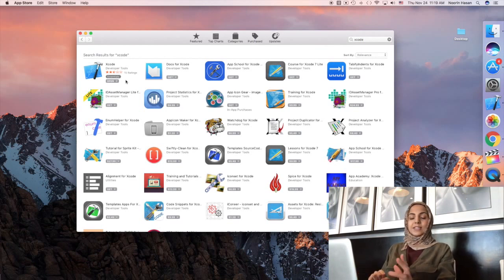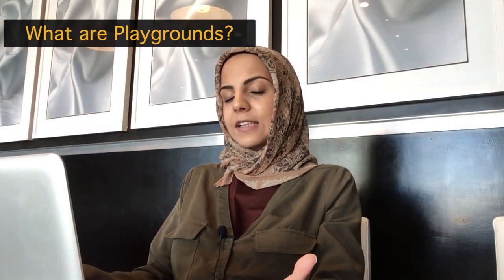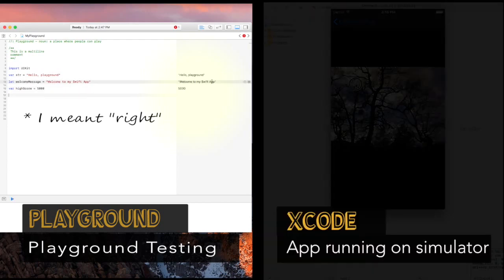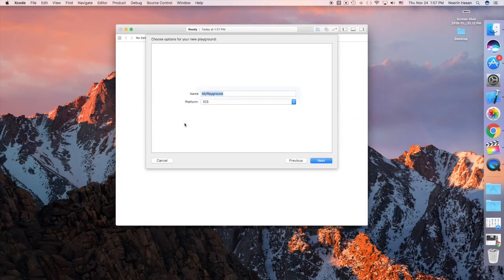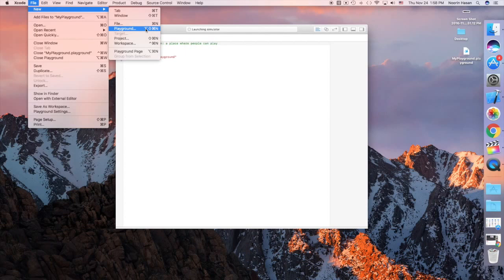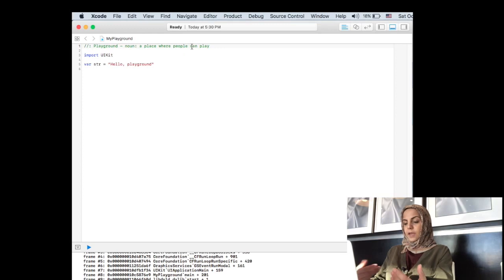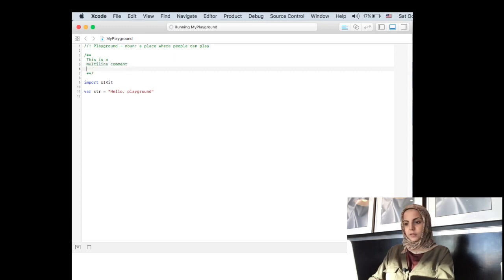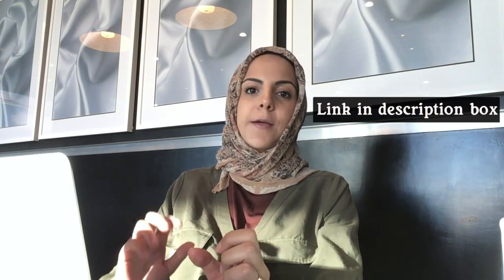The Basics of IOS Programming to Non Programmers - (Materials Needed) - Ep1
This video is part of a series that teaches IOS to non programmers. This episode covers the tools and materials needed to code an IOS app.